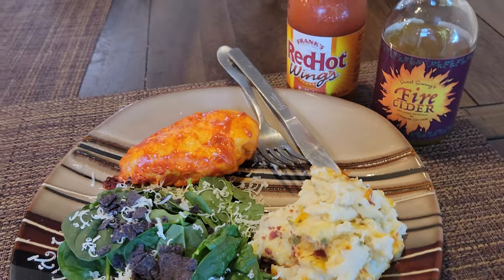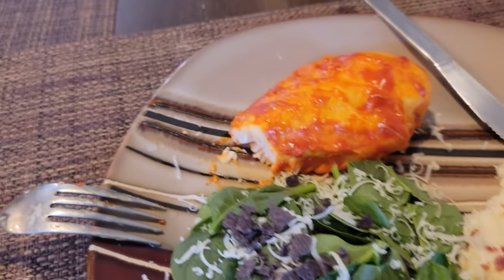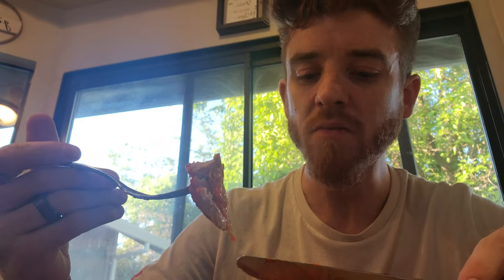Get Freshly, Eat FAST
Do you ever find yourself making it more than halfway through your workday without eating? As creatives, it is hard for us to step away to go nourish ourselves especially when we are in the middle of a project. Freshly delivers high quality quick and easy meals right to your door in a fridge-ready box. Adrian goes through a few of the dishes he ordered from Freshly and shows how easy it is to make these delicious meals.

My Gear I Use To Produce This Channel:
1.  Go Pro Hero 8 Bundle
2. Wireless Microphone System
3. Power Strip Tower Jackyled Surge Protector
4. Rode Wireless Go Microphones
5. Wacom Cintiq Tablet
6. 2017 Macbook Pro 15"
7. Manfrotto 504HD Tripod
8. Adesso Cybertrack H6 Webcam
9. 27" iMac with 5k Retina Display
10. 3D Wall Art Panels
11. VIZIO 70-Inch V-Series 4K Smart TV
12. Green Screen Wall 10x10
13. Sony A6600 Mirrorless Camera with Lens
14. Sony A6400 Mirrorless Camera Body